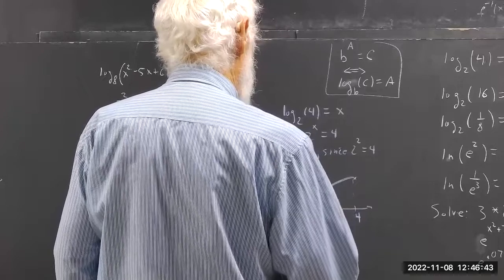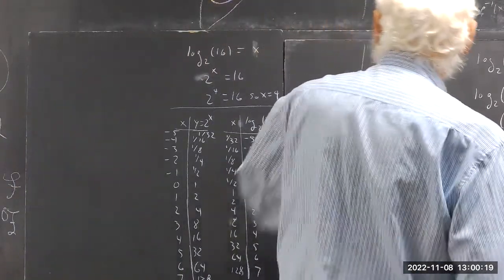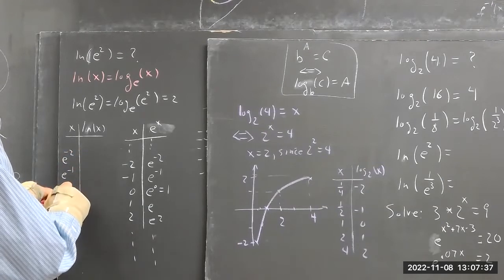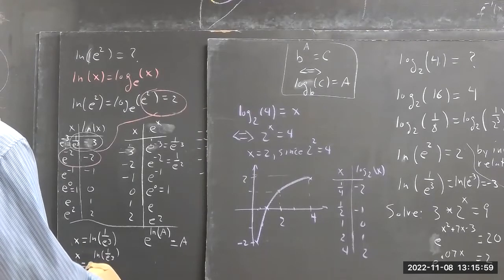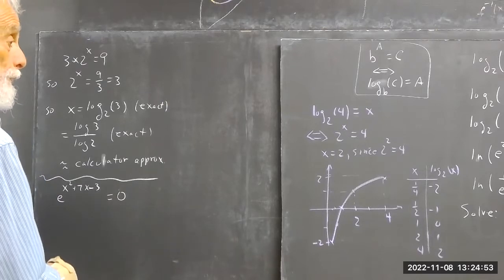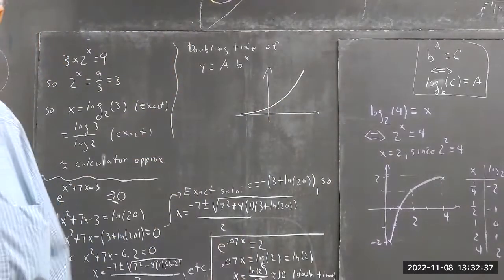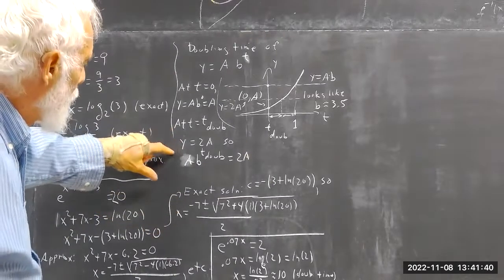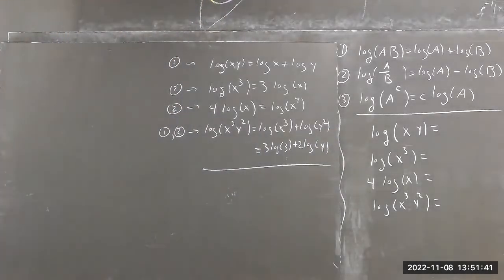dagpc_221108_solving_exponential_equations__rules_for_logs__57